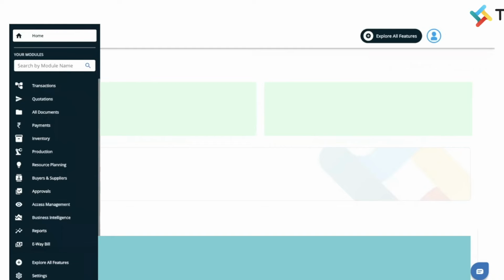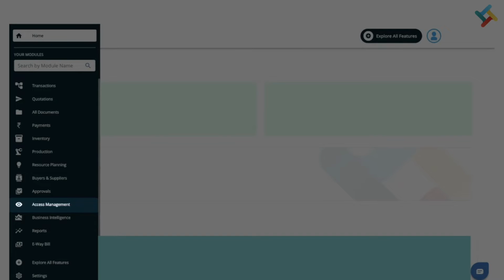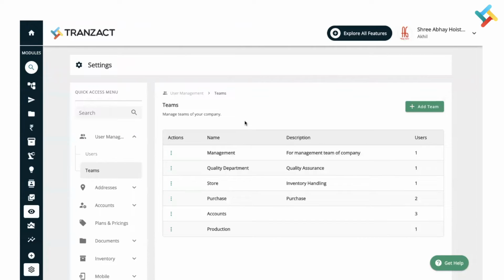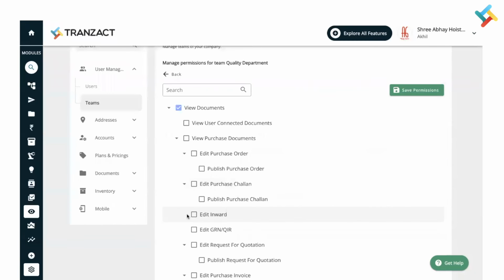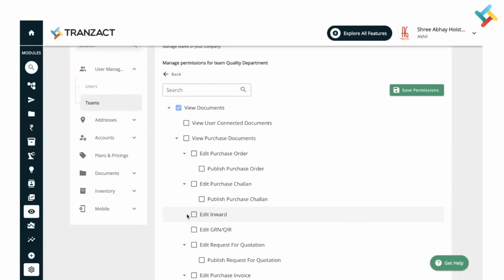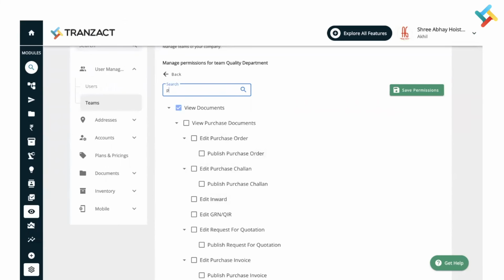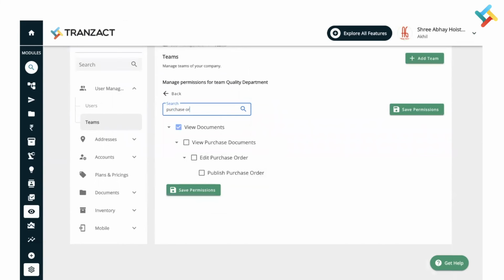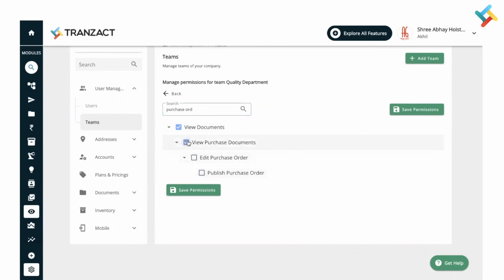How to manage permissions for service order on TranZact?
This video comes under the Access Management module on TranZact.